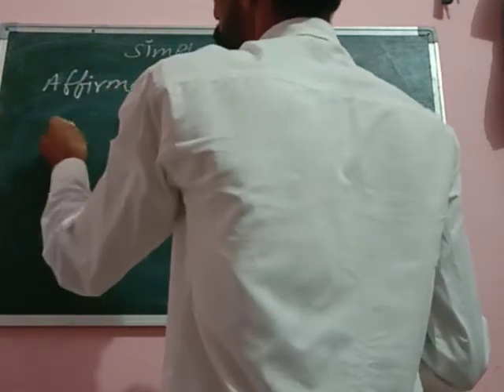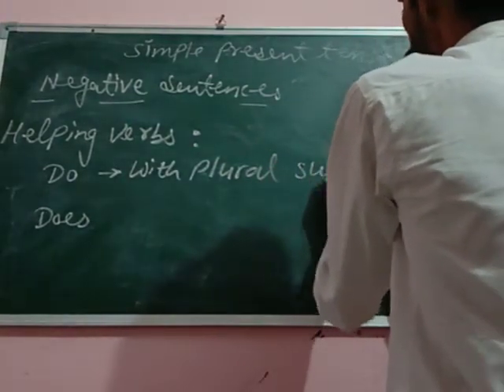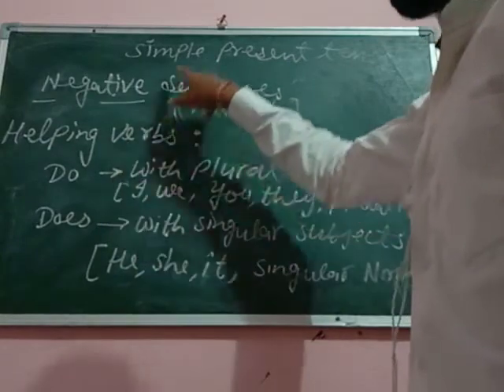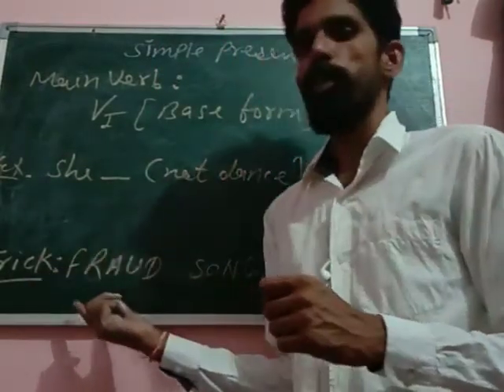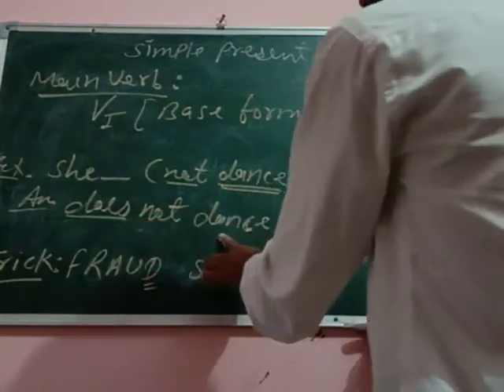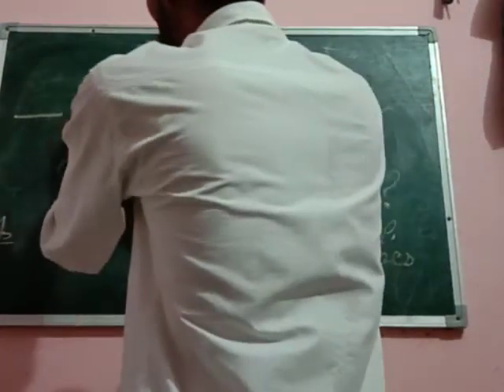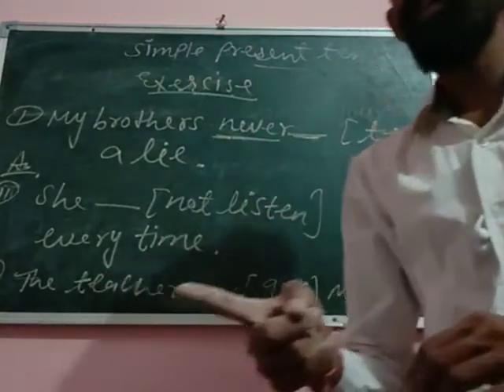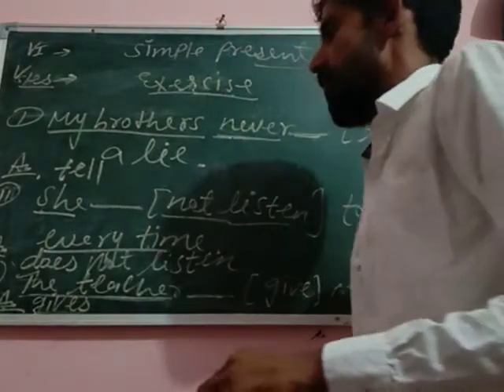Negative and Interrogative sentences of simple Present Tense Structures,Time Adverbs &Helping verbs